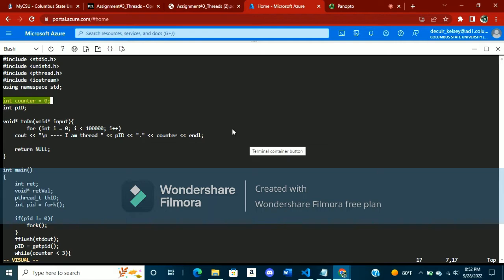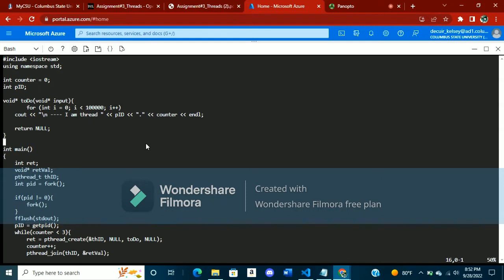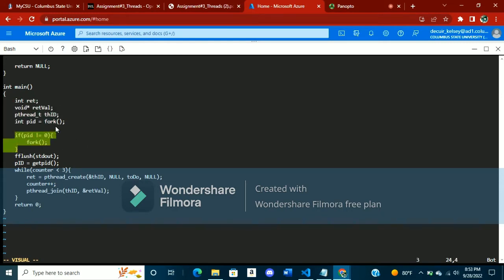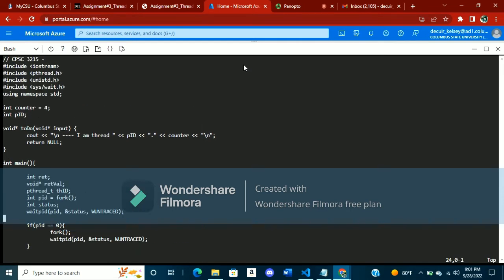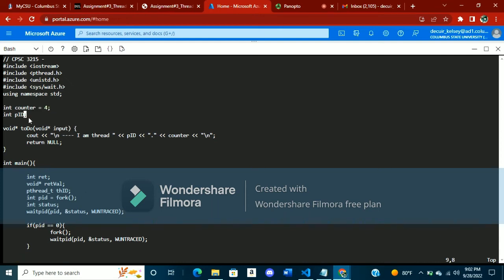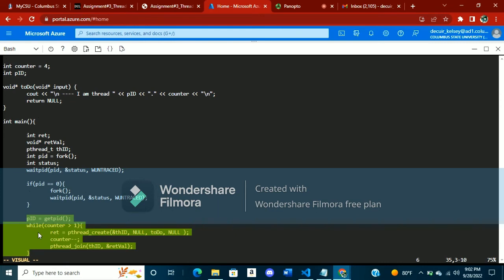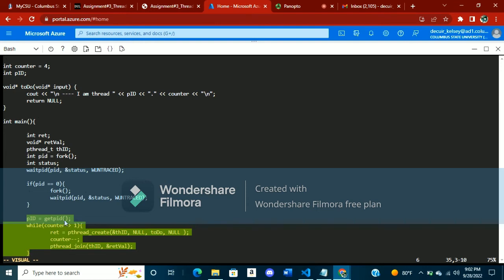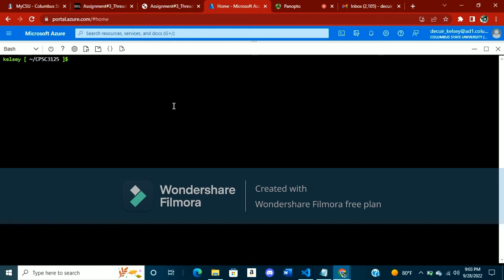Assignment 3: Threads - POSIX Pthread Library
Here is the final video where Kelsey and Roy present the code they wrote for assignment 3. Roy breaks down the code for part one where synchronization was not required and Kelsey handles part two where it was required.